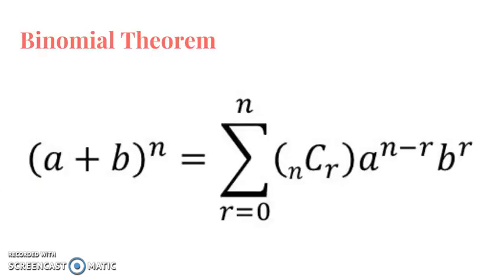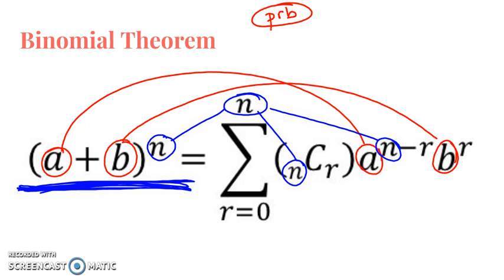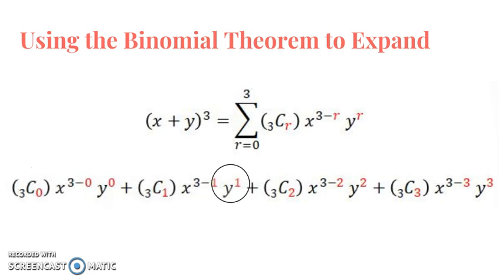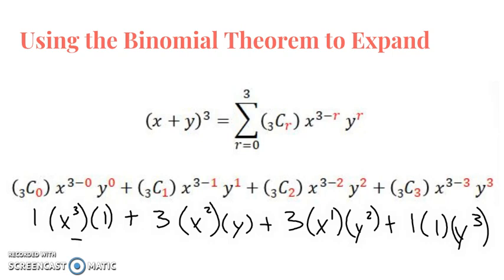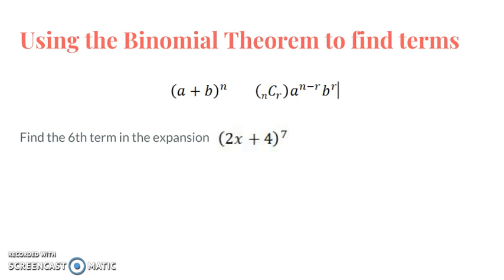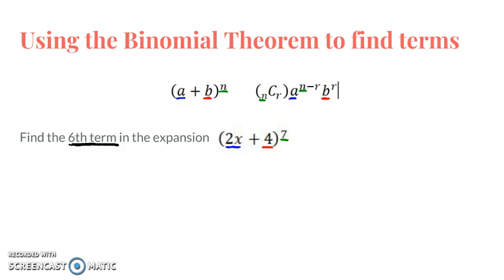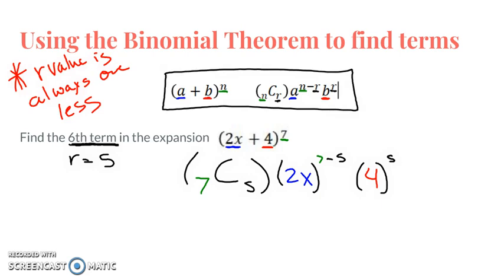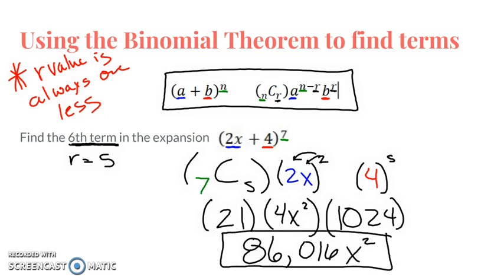Lecture 38 pt 2 - Using the Binomial Theorem